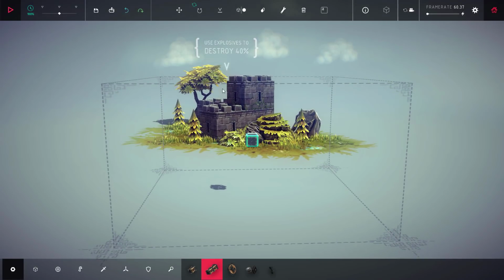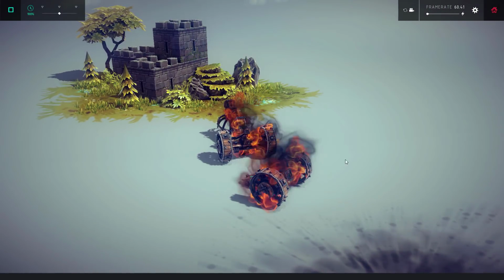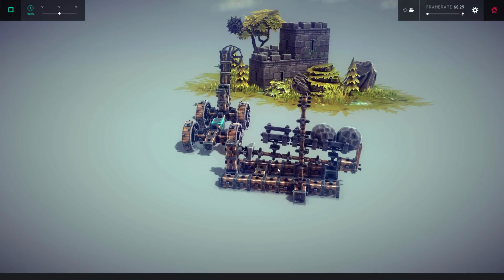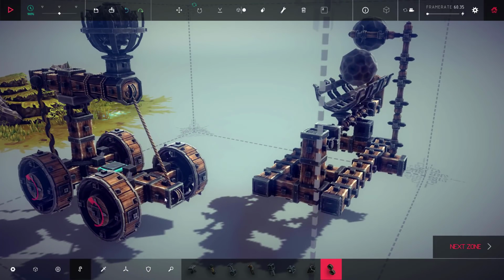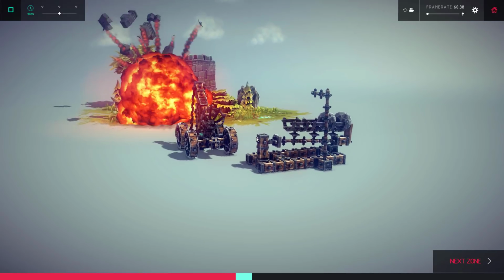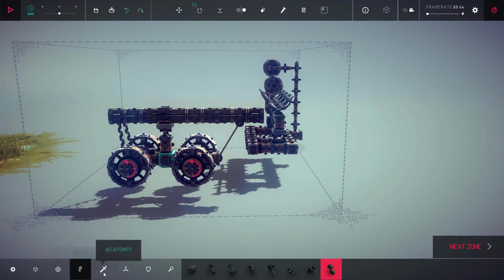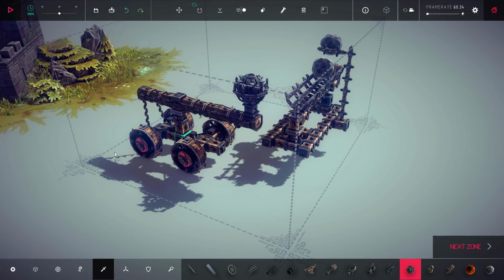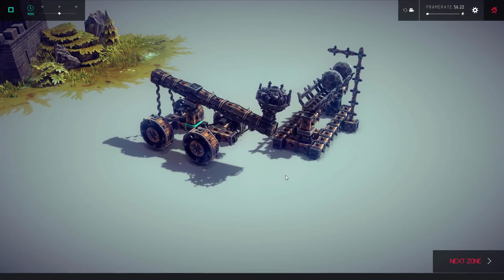Besiege! Reloading Catapult! Part 1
Besiege is a build and destroy environment. It is a lot of fun to construct your own vehicles and then solve the challenges they offer.

Today I try to build a reloading mechanism... Interesting... but not perfect yet.